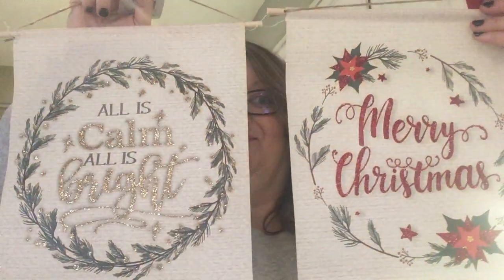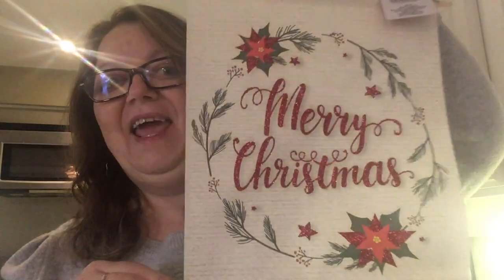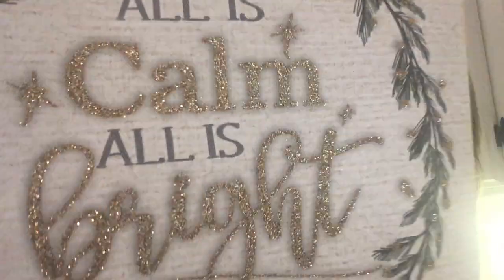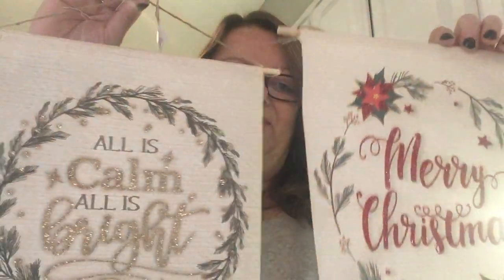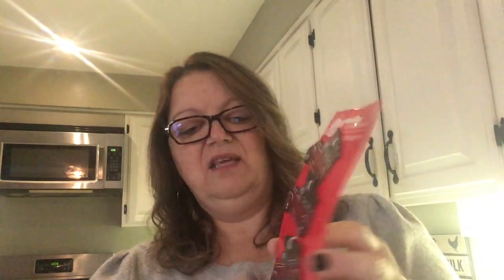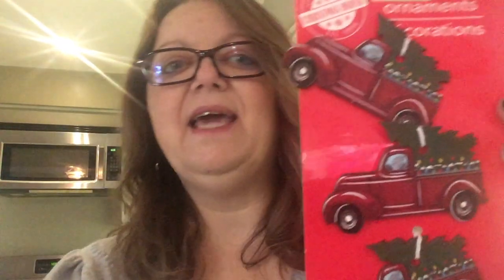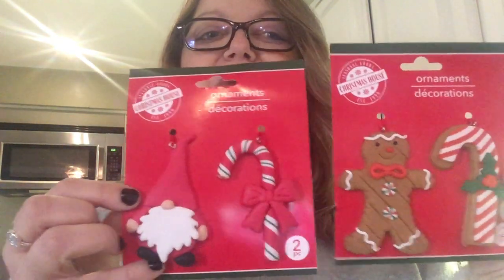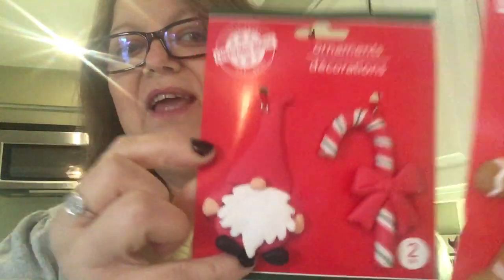DOLLAR TREE - BEST. SIGN. EVER!!! & STOCKING STUFFERS!!!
Today`s Dollar Tree haul has fabulous brand name stocking stuffers, by YES brand.  There`s awesome Christmas decor I found, like the tin houses and my all-time favorite Christmas sign or banner by far!!! Hope you enjoy the haul, and thanks for stopping by!